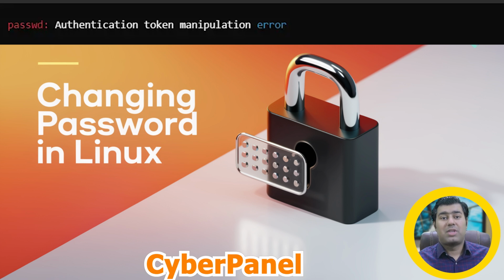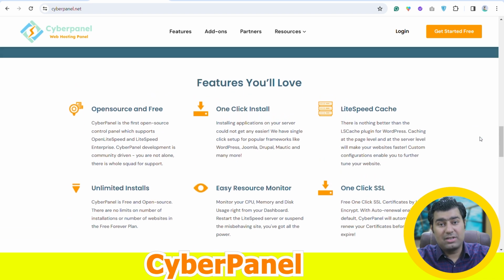Master the Art of Linux Change Password – Unveil Secrets to a Secure System!